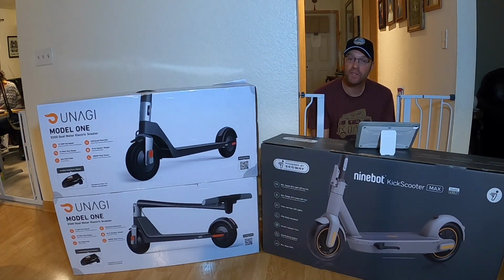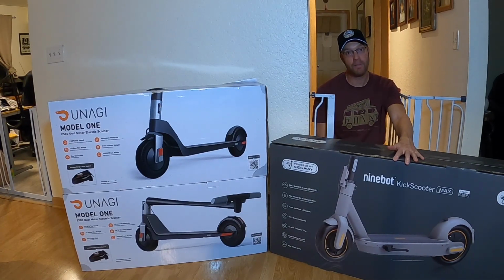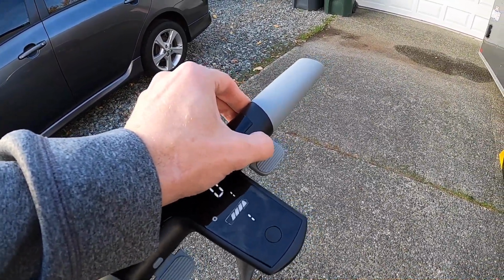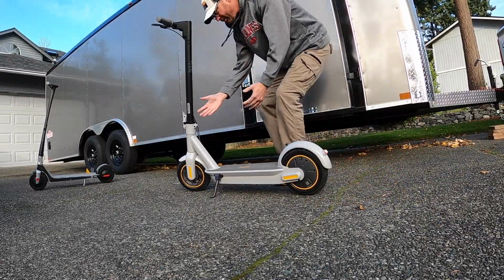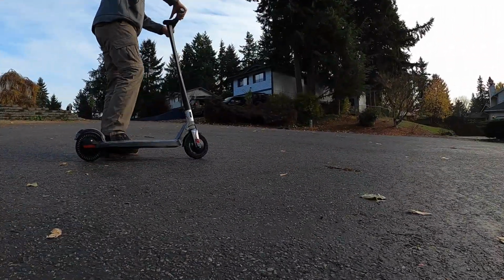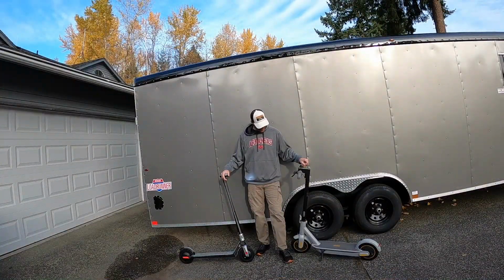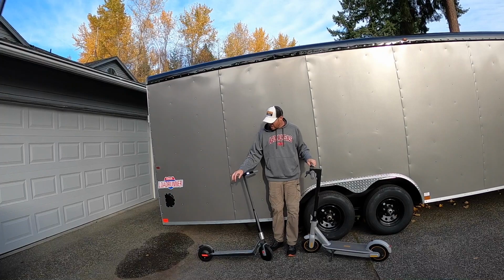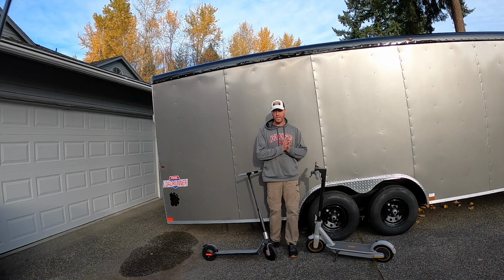Segway Ninebot Max vs Unagi Model One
I purchased a Segway Ninebot Max and a Unagi Model One E500 and wanted to do a side-by-side comparison of the two. They both are very good e-scooters and have their pros-and-cons. It was tough to determine which is "best", but there are definite differences in the two.